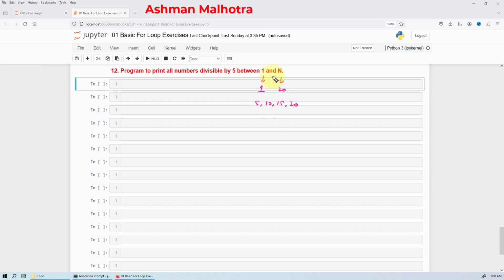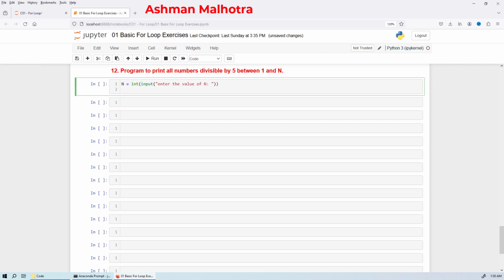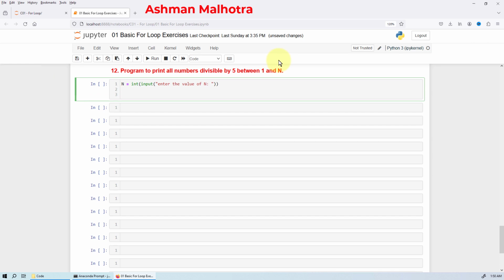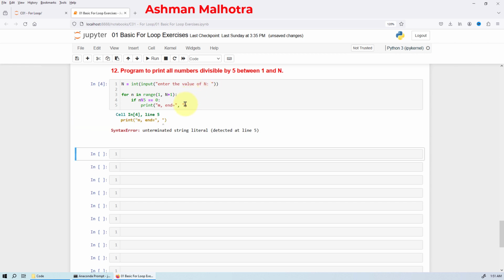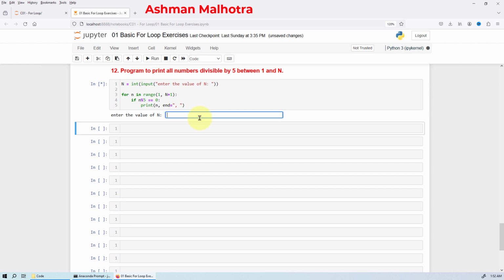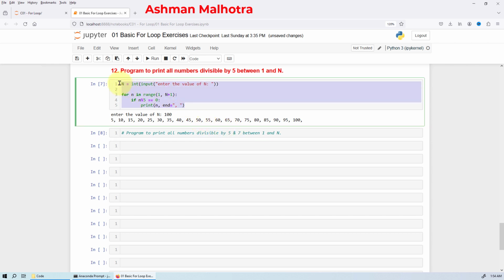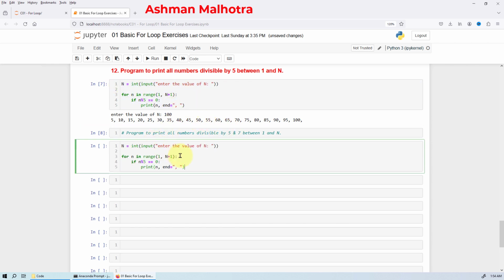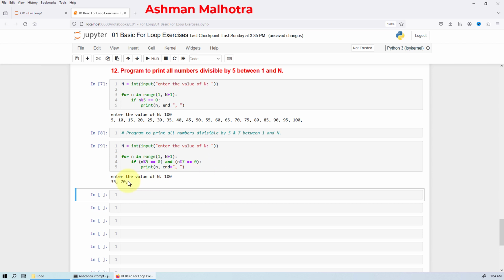How to Discover Numbers Divisible by 5 within a Range in Python | For Loop | Python Exercises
Hello Everyone,

Welcome to our Python programming tutorial series! In this video, we tackle a common programming exercise: printing numbers divisible by 5 within a given range, represented by 'N'. But we don't stop there – we'll take it up a notch by introducing an additional challenge: finding numbers divisible by both 5 and 7 within the same range.

Throughout this tutorial, you'll learn:
- How to use Python's modulo operator (%) to determine divisibility.
- Strategies for iterating through a range of numbers.
- Techniques for enhancing code efficiency and readability.
- Step-by-step coding demonstrations for solving the exercise.
- Tips for handling more complex requirements and expanding your programming skills.

By the end of this video, you'll have a solid understanding of how to tackle divisibility problems in Python, along with the confidence to take on similar challenges in your own projects.

Let's dive into the world of Python programming together and unlock new possibilities!

Happy Learning!